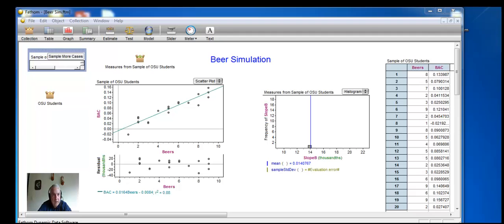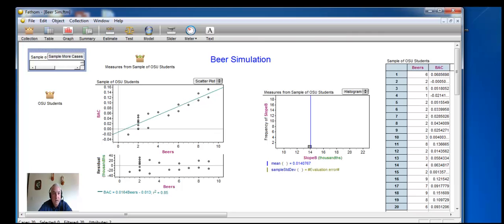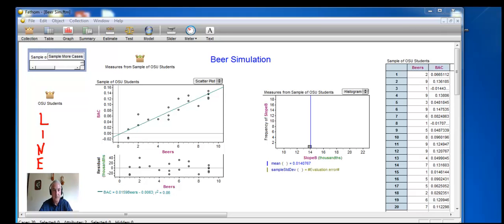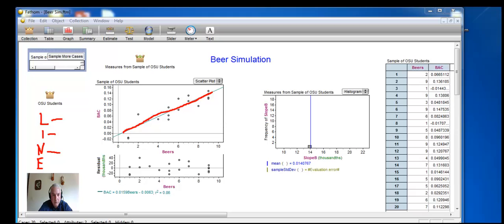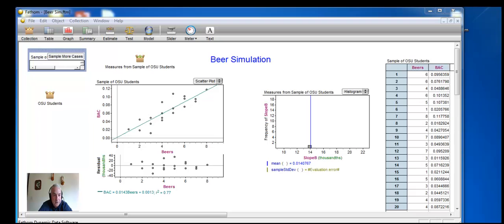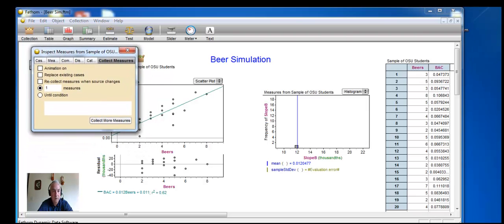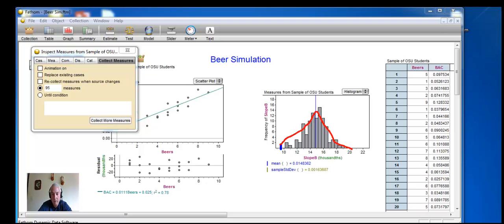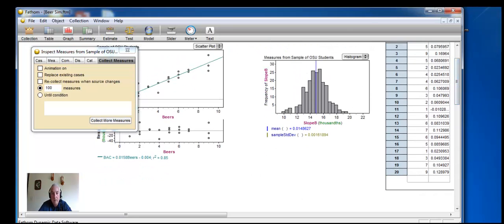Linear Regression Estimating Slope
A quick simulation to look at the distribution of slopes when doing linear regression